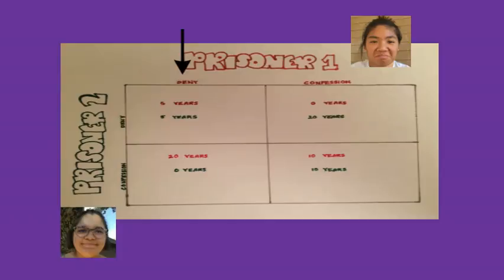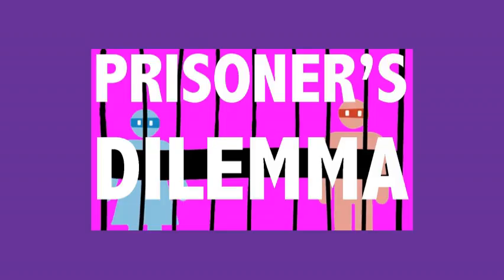GAME THEORY AP ECON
This is a video of Game Theory from AP Econ we had to do as a project before winter break. Hope you guys enjoy it and find it helpful